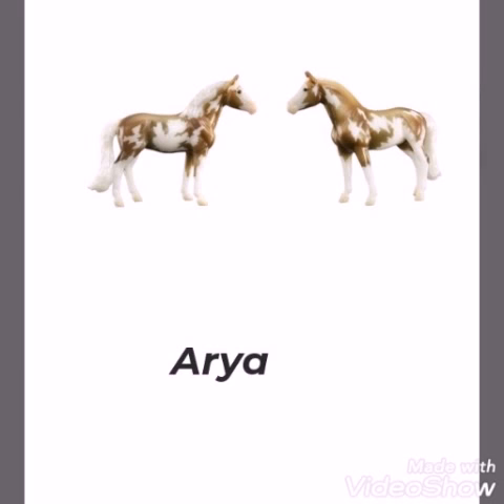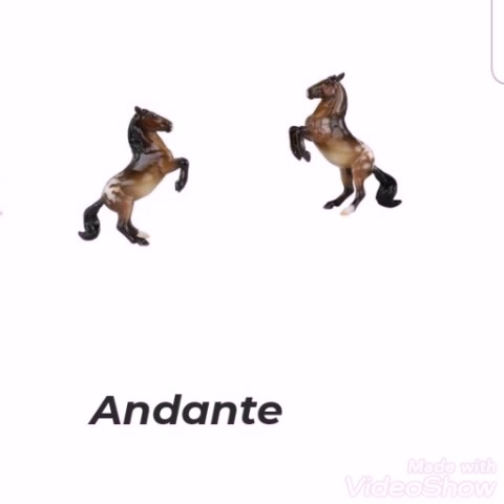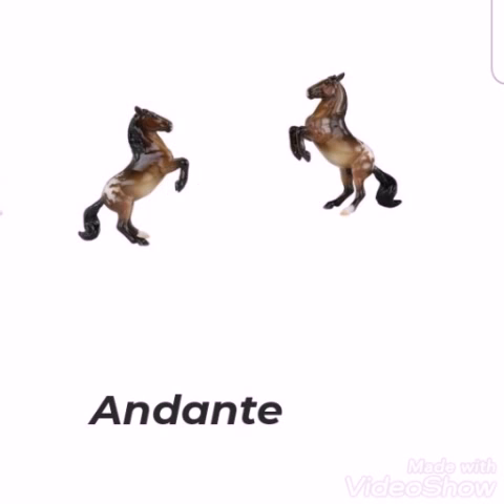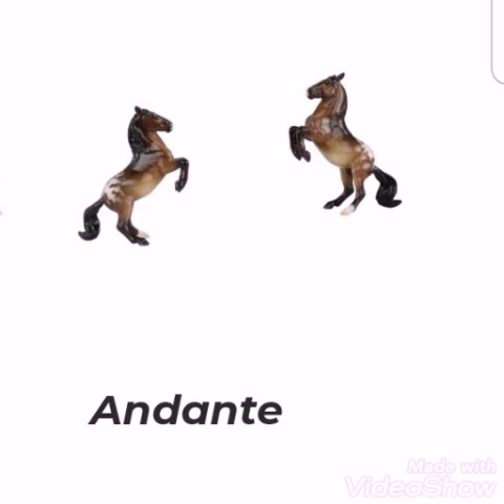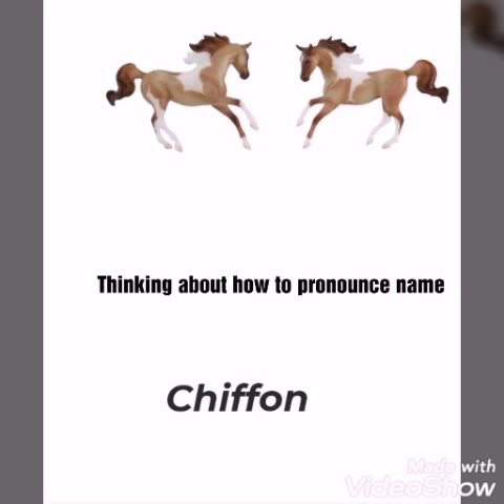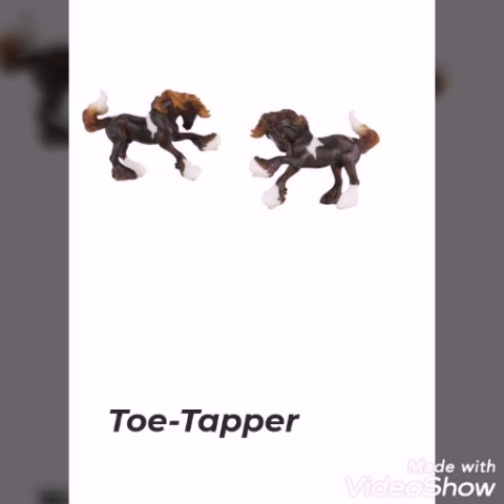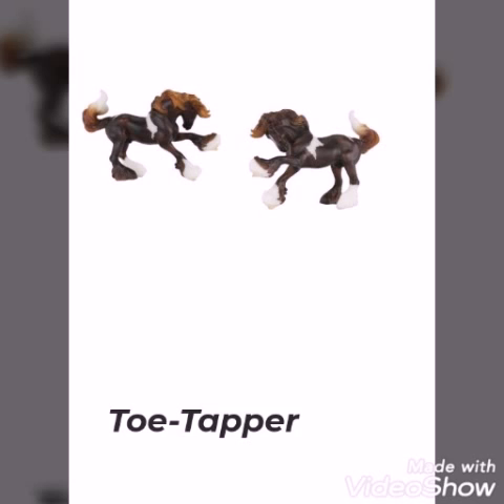OPINIONS ON THE ONE DAY BREYERFEST MODELS